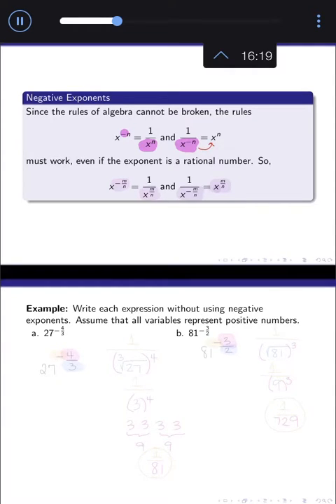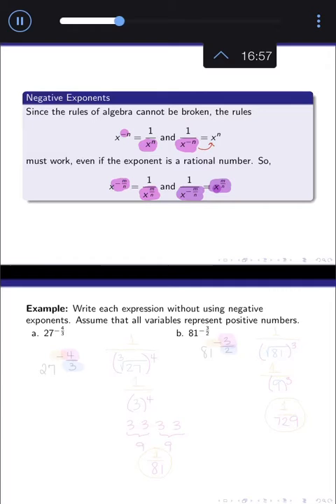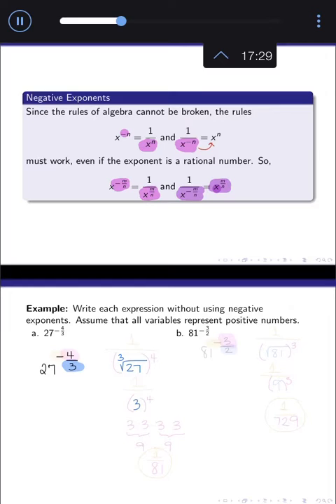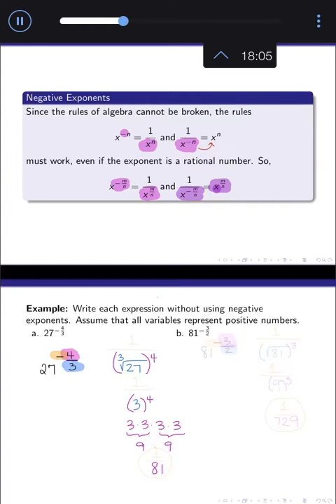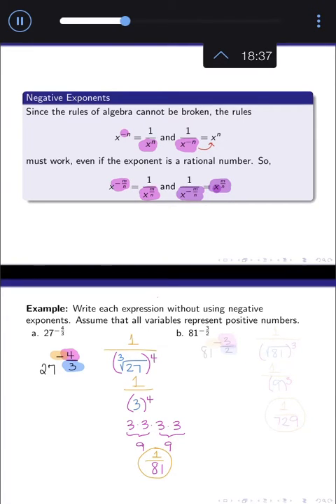MAC 1105 Chapter 5 Section 4 Part 4